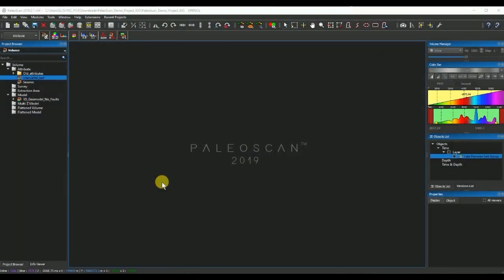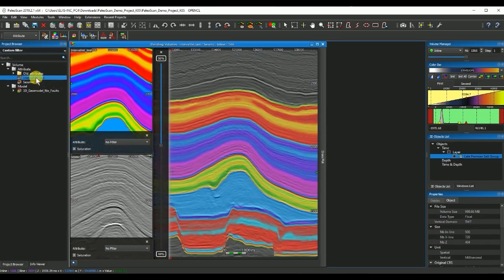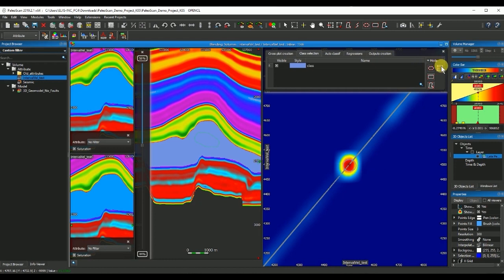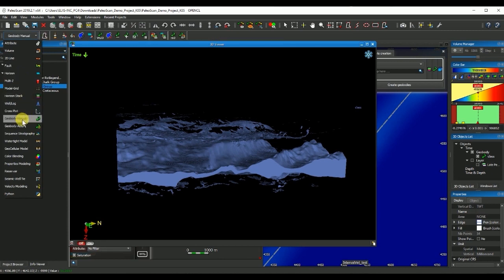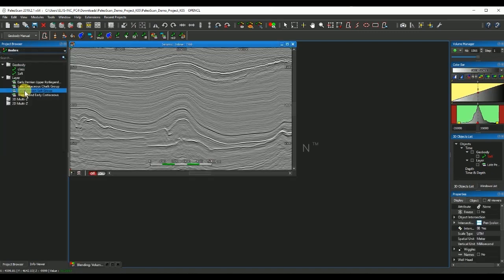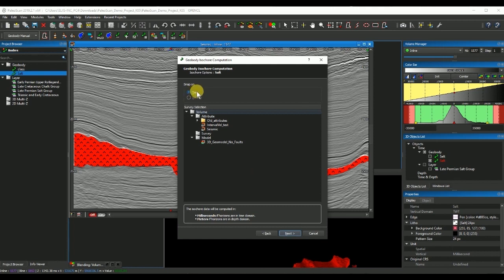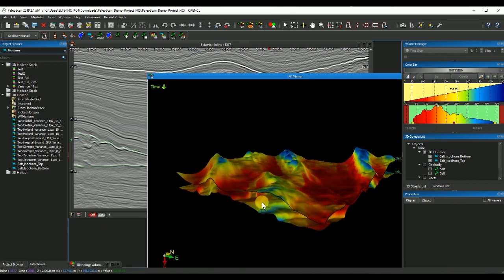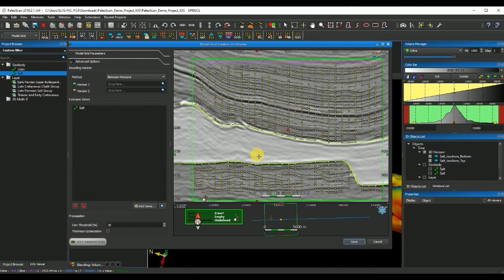Paleoscan™ Tips & Tricks: Velocity crossplot workflow for salt geobody extraction.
Velocity crossplot workflow for salt geobody extraction on Paleoscan™